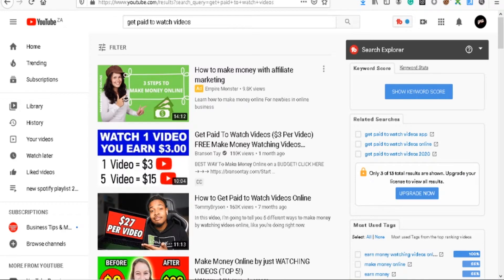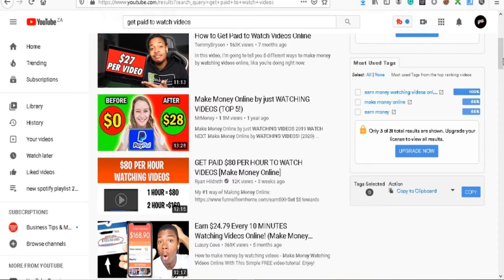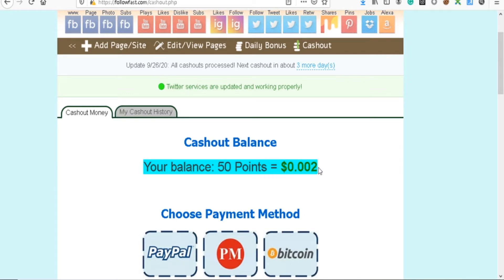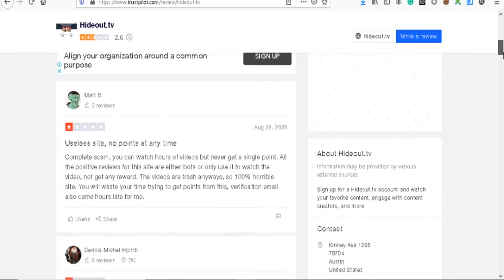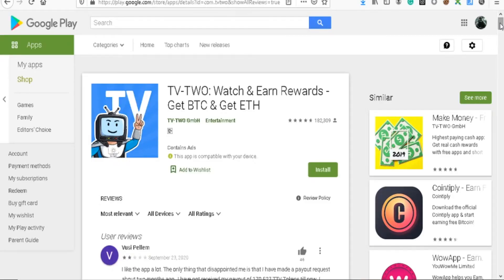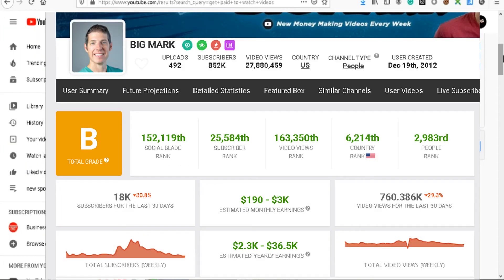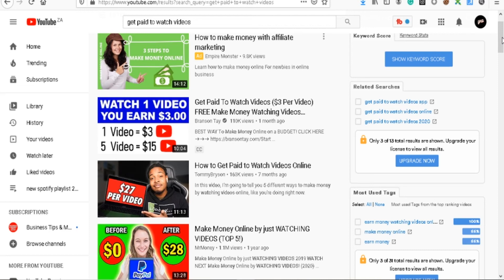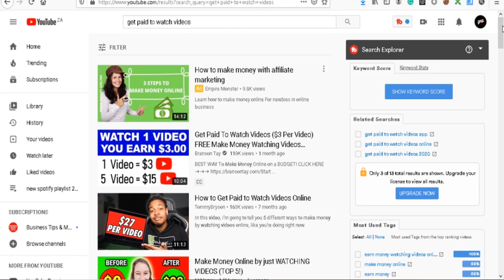GET PAID TO WATCH VIDEOS - WHAT?? REAL OR FAKE??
Finally a topic I wanted to cover for quite some time. Can you really earn a huge amount of money per hour or per video watched? I dont think so, and you should not be fooled.. watch this video to find out the truth.

GET PAID TO WATCH VIDEOS - get paid to watch videos.
GET PAID TO WATCH VIDEOS APP Make Money Watching Videos 2020 USE CODE 5CWKWXJ
How to make money online and offline · 1
21 Legit Ways To Make Money Online · Pain Versus Pleasure · What Are The Best Ways To Make Money Online

Earn money watching videos online · Cool, right
Earn money online with microjobs